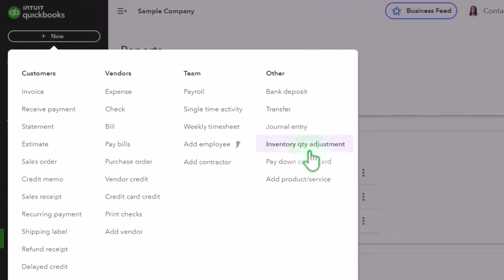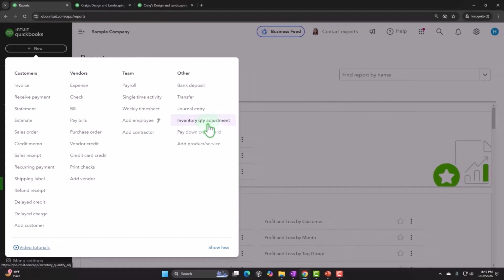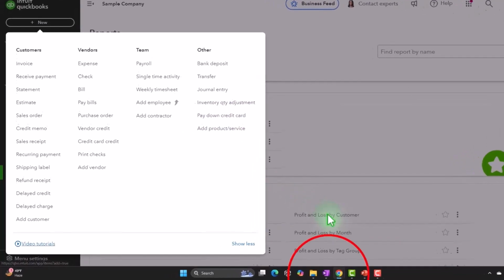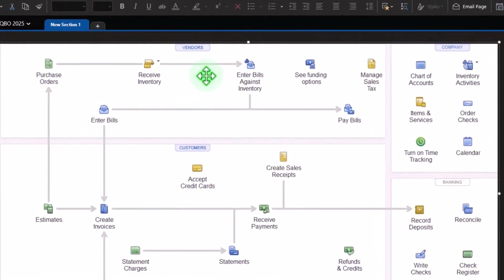Inventory Qty Adjustment Form Flow Chart & Overview 1 QuickBooks Online 2025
Inventory Qty Adjustment Form Flow Chart & Overview
QuickBooks Online 2025